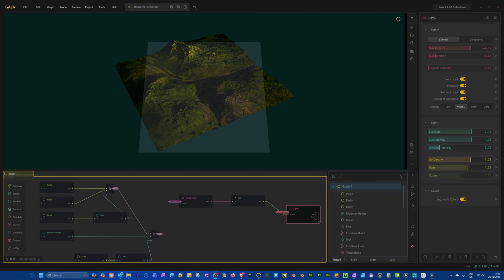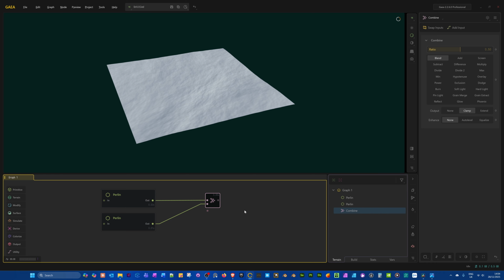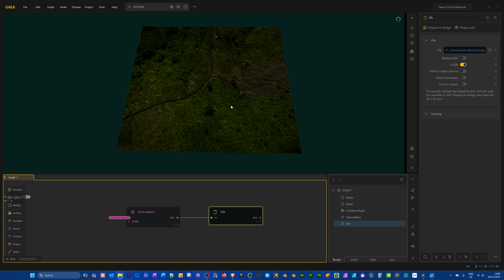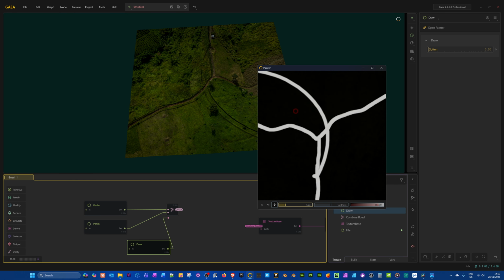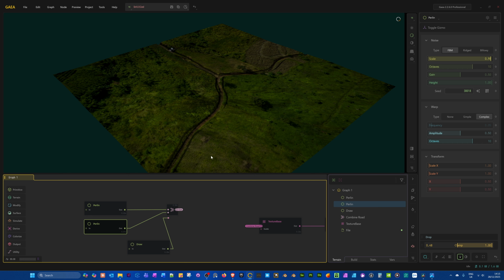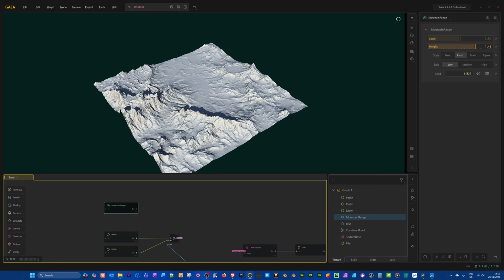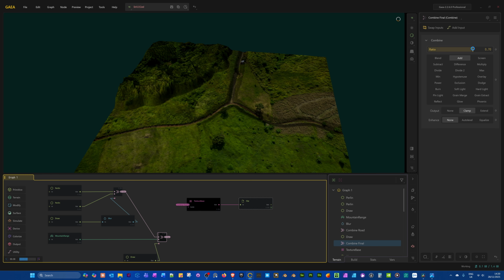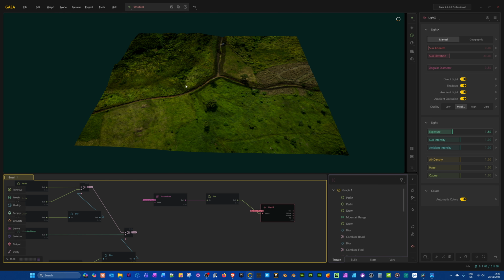Gaea 2 - Using a photo or image for texturing and/or a guide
In this tutorial I go over how you can import a photo (or image) into Gaea and use as a texture for the landscape and also as a guide for sculpting / creating the landscape.

Chapters:
00:00 Intro
00:22 Setting up the landscape
01:42 Importing a photo file.
03:25 Using the imported image or photo to act as a guide/texture for landscape creation.
11:00 Timelapse of final landscape creation.